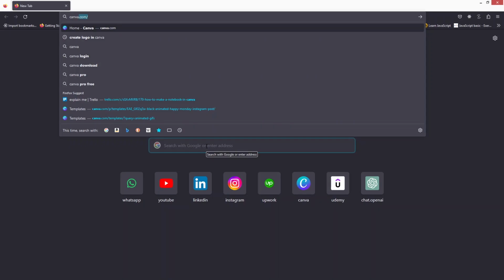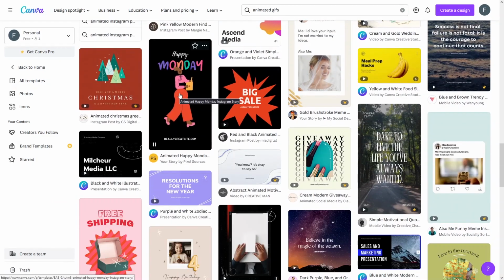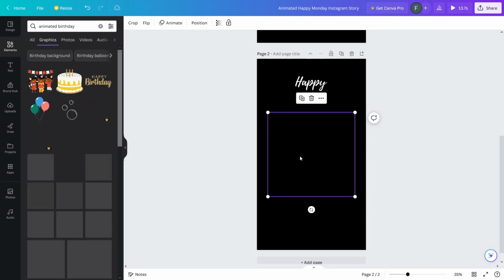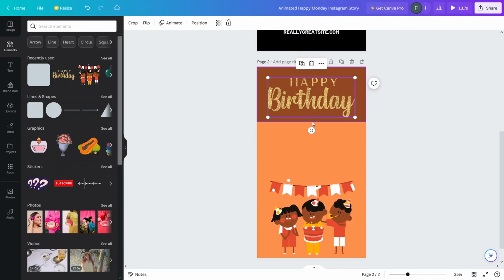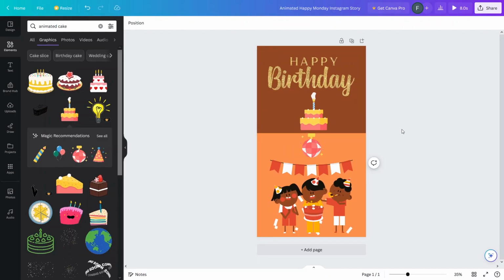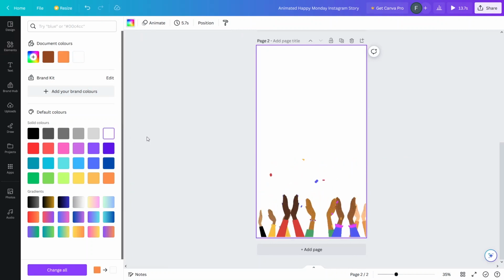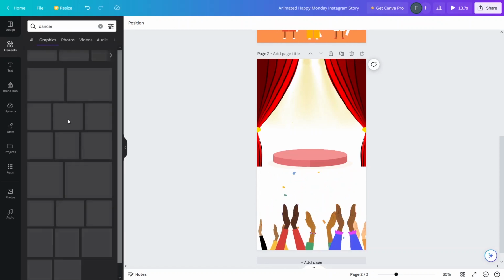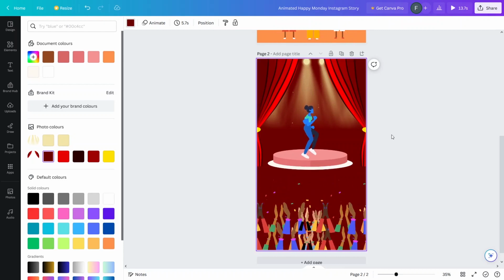How to Make Animated GifS in Canva (2023)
In this tutorial, we'll guide you through the process of creating captivating animated GIFs using Canva's powerful features. With these eye-catching animations, you can engage your audience, enhance social media posts, and elevate your website content. The tutorial covers everything from getting started with Canva, choosing the right template, and customizing your GIF with text, images, and graphics, to adding stunning animation effects for that extra wow factor.

We'll also show you how to fine-tune the timing and transitions to ensure a seamless result. Once your masterpiece is complete, we'll walk you through exporting and sharing it on various platforms. Whether you're a business owner, content creator, or social media enthusiast, mastering Canva's animated GIF feature will undoubtedly take your visual creations to the next level. Don't miss this opportunity to level up your design game and captivate your audience with stunning animated GIFs!